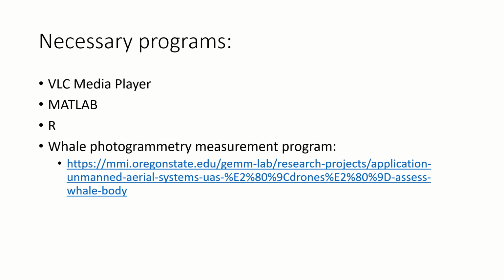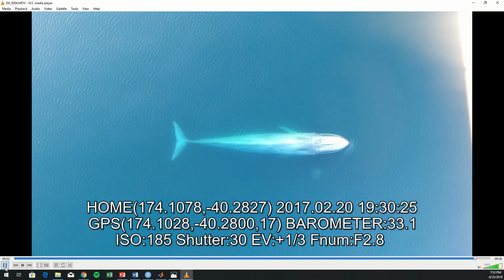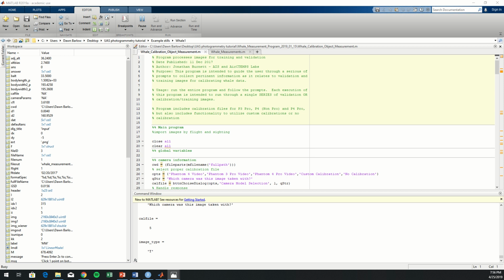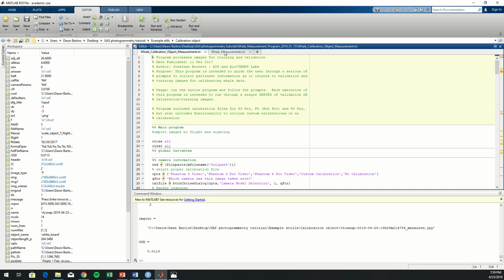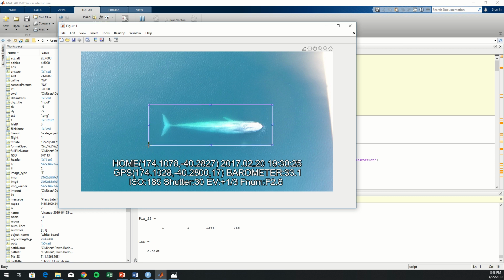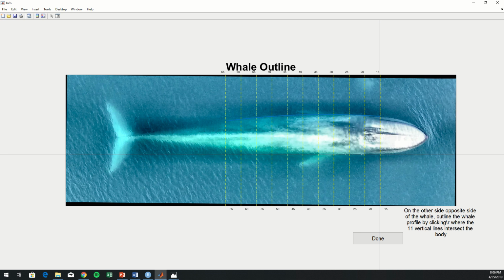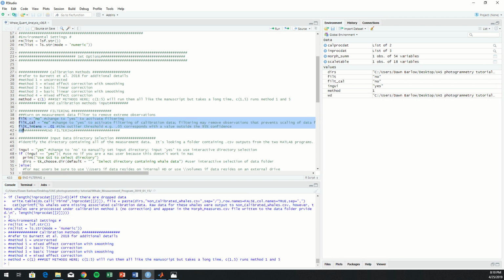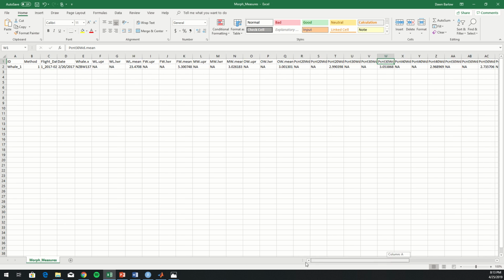Whale Photogrammetry Tutorial Video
This is a tutorial for cetacean photogrammetry analysis developed by the GEMM Lab at Oregon State University.

NOTE: The value entered for "drone takeoff height" should be the height at which the drone was initialized.

NOTE: In this example, we selected "no calibration" in the MATLAB prompt, because the calibration is done in the R script at the end. Therefore, the measured images are calibrated using the calibration object measurements.